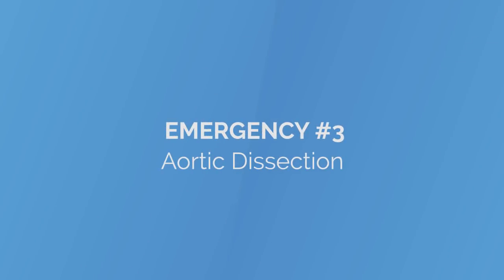Cardiac Emergencies On The NCLEX!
ADDITIONAL RESOURCES:
Free Training: How To Master The Content On The NCLEX In 90 Days!